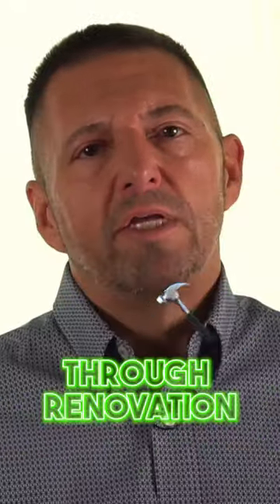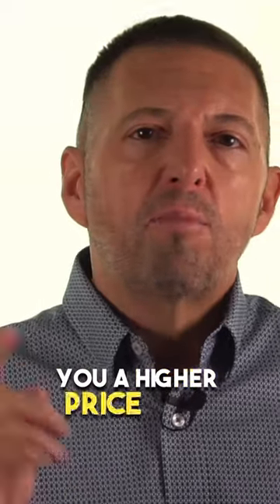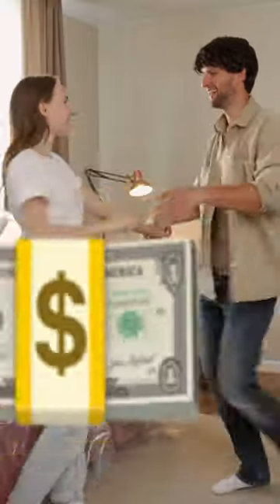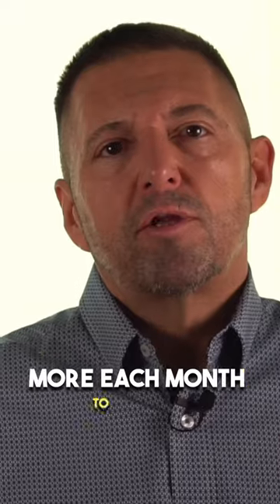How to Raise the VALUE of Your Investment Property 🏠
If you want to improve the value of your investment property, then today's video is just for you! Join me as I discuss exactly how you can improve the value of your home so that you can acquire higher-paying tenants and sell your house for more when the time comes!

FIND AN EXPORT REALTOR WHO CAN GUIDE YOU THROUGH THE PROCESS! 👇

to get started today.

Steve Jolly, Broker
Benchmark Realty